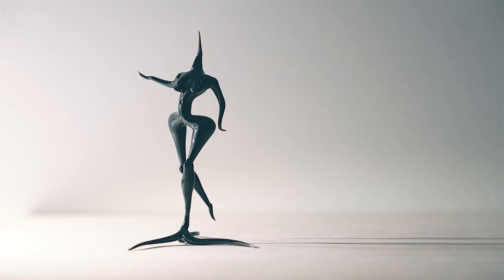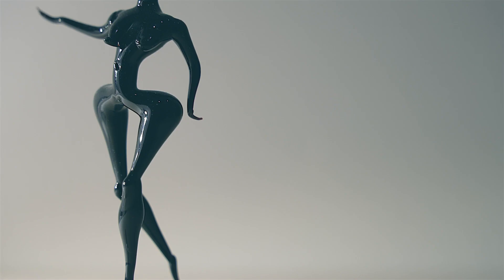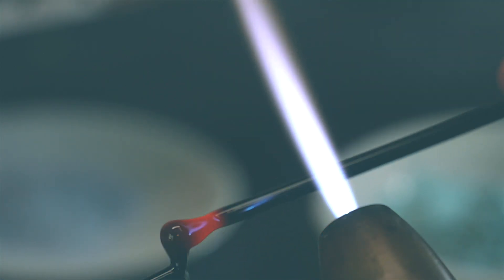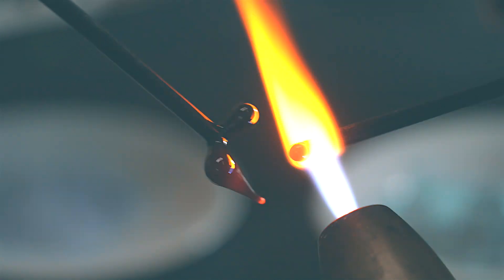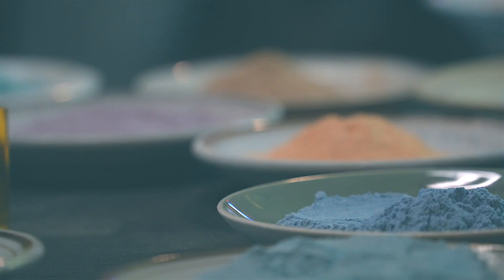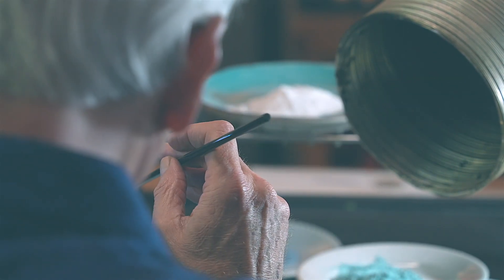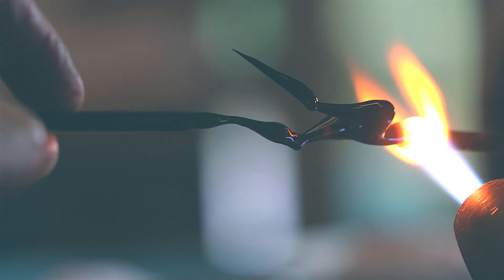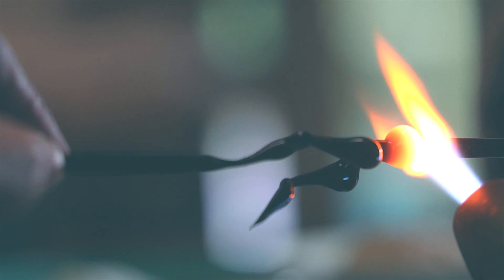Blue Spiral 1 In The Studio - Shane Fero - Figure & Movement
Blue Spiral 1’s ‘In the Studio’ series highlights the work and process of our artists. In this edition we feature glass artist, Shane Fero discussing his figures and their relation to dance.